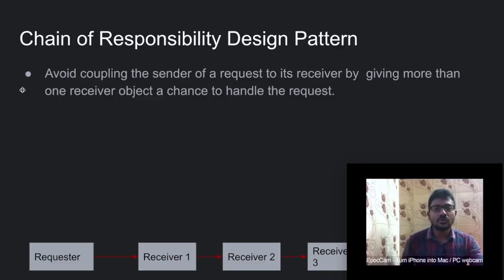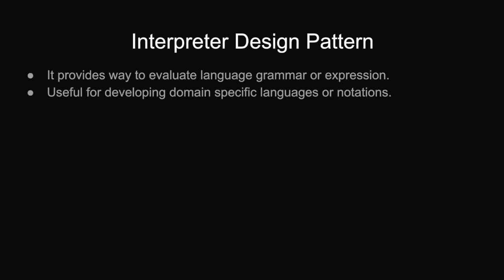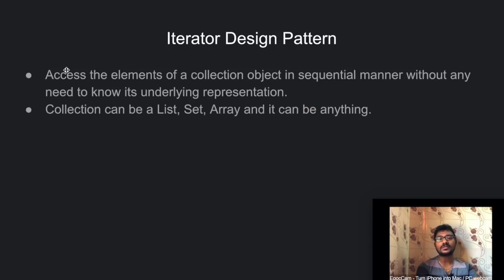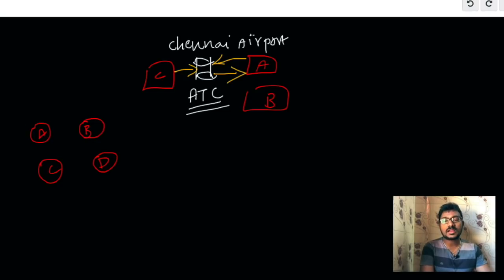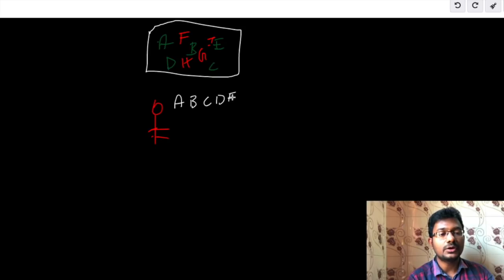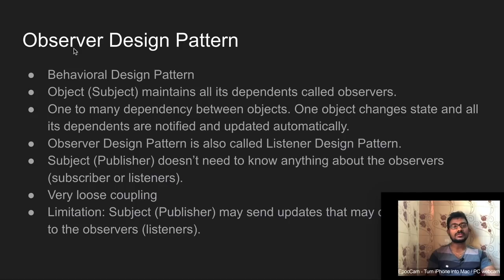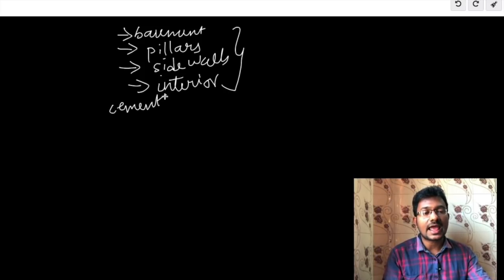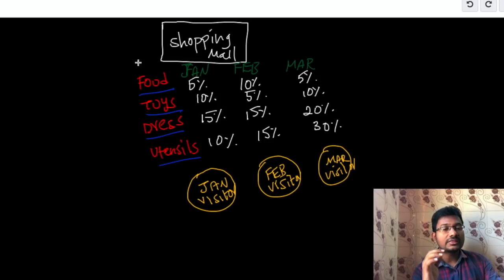Behavioral Design Patterns | Software Design Patterns (Complete concepts in 1 Hour)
► Join Our Telegram Channel For Latest Updates For Our Courses List of Behavioral Design Patterns
Chain of Responsibility Design Pattern:
→ Avoid coupling the sender of a request to its receiver by  giving more than one receiver object a chance to handle the request.
→ Chain the receiving objects and pass the request along the chain until an object handles it.
→ It creates a chain of receiver objects for a request.
→ Each receiver contains reference to another receiver. If one receiver cannot handle the request then it will pass to the next receiver.
→ (One receiver handles a request in the chain) or (One or more receivers in the chain handles a request).

Mediator Design Pattern:
→ Reduce the communication complexity between multiple objects.
→ Pattern provides a mediator object which handles all the communication difficulties between the objects.
→ Mediator is the communication center for the objects.
→ When an object needs to communicate with other objects. It doesn’t call the other objects directly instead it calls the mediator object which handles those hurdles.
→ Reduce the coupling between the objects.

Memento Design Pattern:
→ Restore an object to its previous state. Example: “undo” or “rollback”.
→ Basic object that is stored in different states.
→ Caretaker: Holds an ArrayList that contains all previous versions of the Memento. It can store and retrieve stored Mementos.

Null Object Design Pattern:
→ Replace “null” check.
→ Traditional method: null check for every value which has some limitations in code flow. If we follow “null object design pattern” then we can over that hurdle.
→ Default behaviour for objects which has “null” or “nothing.
→ Null object class is the default implementation.
→ It would very useful if we want some special flow for something which has nothing or null value.
→ Example: Spam classification.

→ Object (Subject) maintains all its dependents called observers.
→ One to many dependency between objects. One object changes state and all its dependents are notified and updated automatically.
→ Observer Design Pattern is also called Listener Design Pattern.
→ Subject (Publisher) doesn’t need to know anything about the observers (subscriber or listeners).
→ Very loose coupling
→ Limitation: Subject (Publisher) may send updates that may don’t make sense to the observers (listeners).

State Design Pattern
→ Behavioral Design Pattern
→ Allows an object to alter its behavior when its internal state changes.